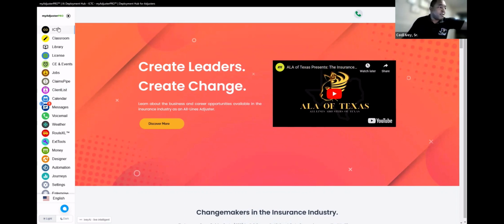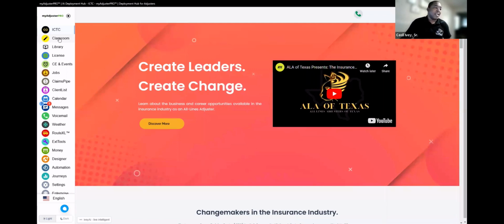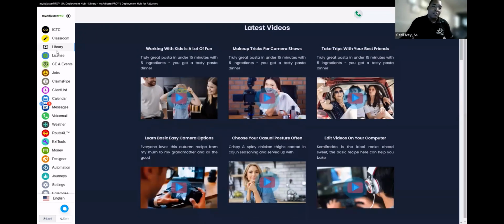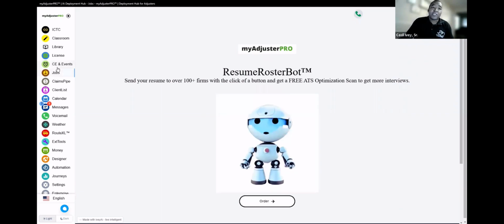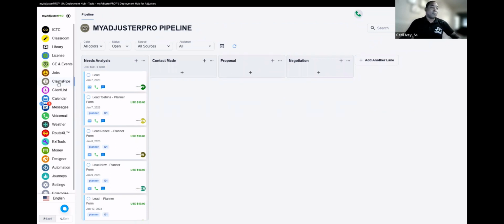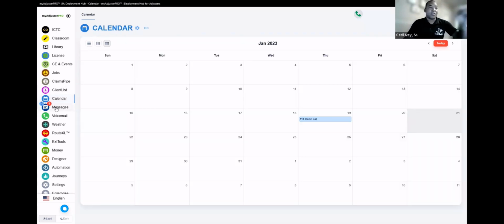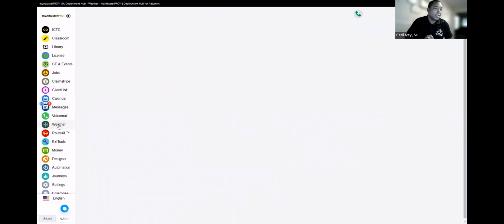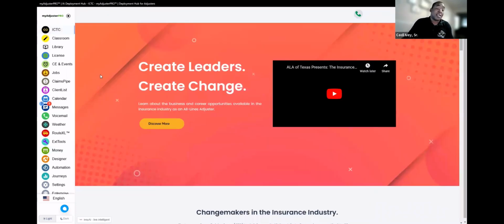myAdjusterPRO | Deployment Hub for Adjusters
MyAdjusterPRO Deployment Hub is a platform built on artificial intelligence for adjusters.

Insurance Career Training Center | ICTC